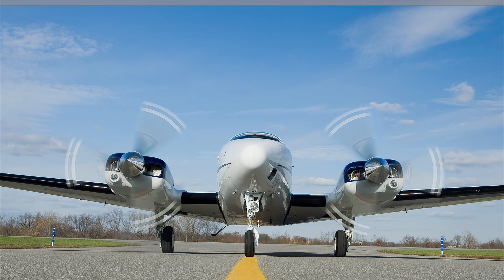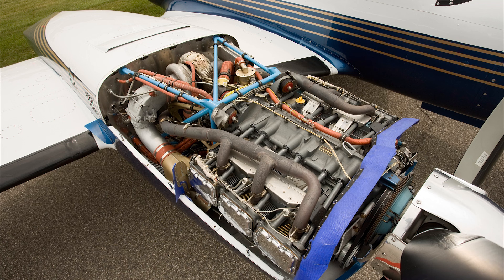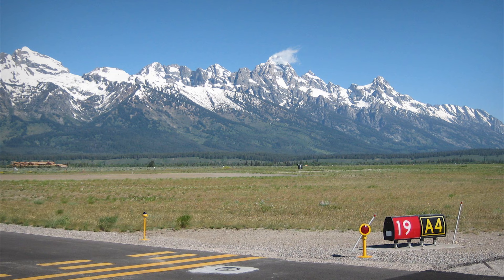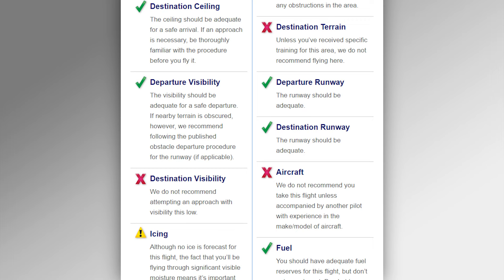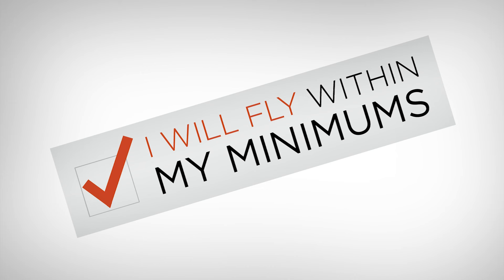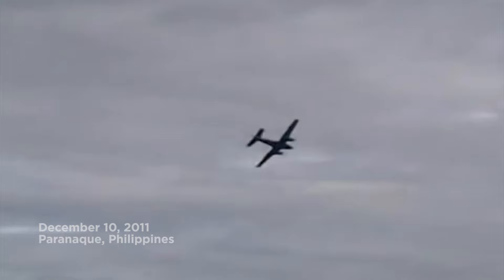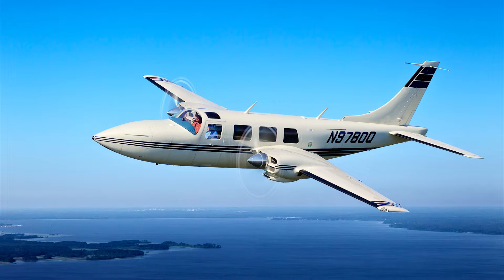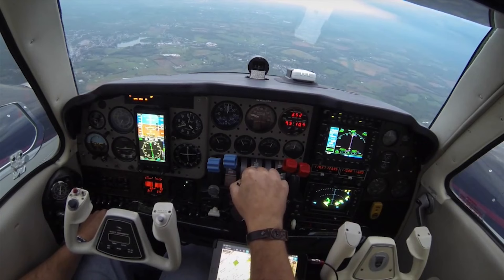Taming the Twin: Four Rules for Safe Multiengine Flying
Made possible by the Canadian Owners and Pilots Association and the Donner Canadian Foundation.
Description: Multiengine airplanes offer better performance and greater safety. Those benefits, however, come with strings attached. In this video, we explore some of the proactive things pilots can do to ensure a safe outcome on every multiengine flight.